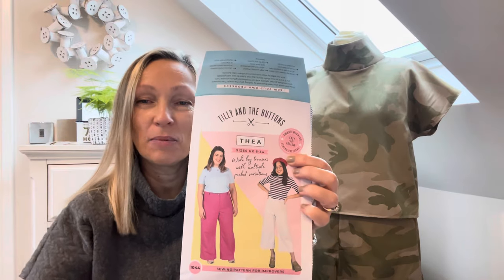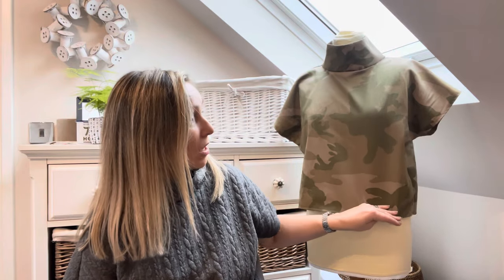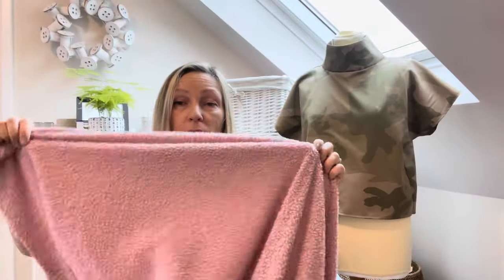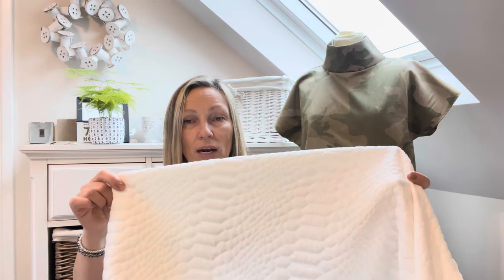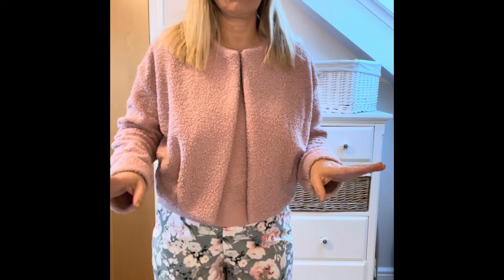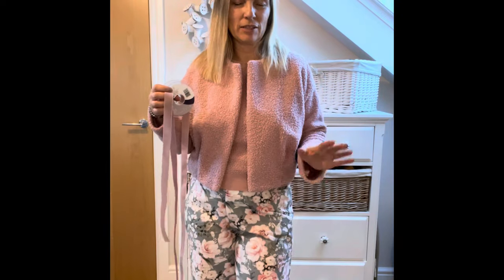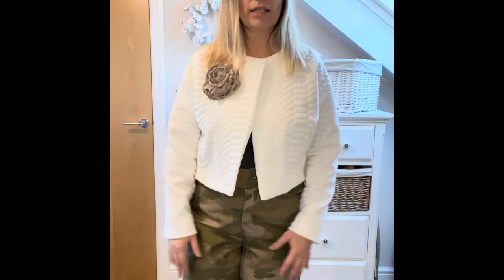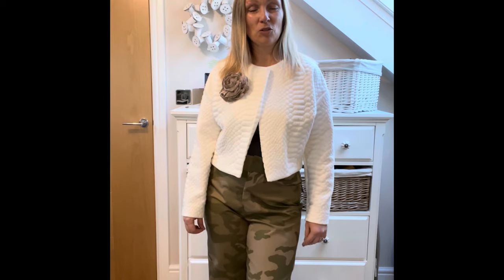Slightly late video preparation for stitch festival!!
Apologies, this is a slightly late video about my outfit preparation for the stitch festival!!

DP studio le 004